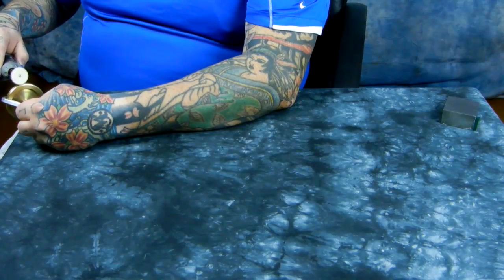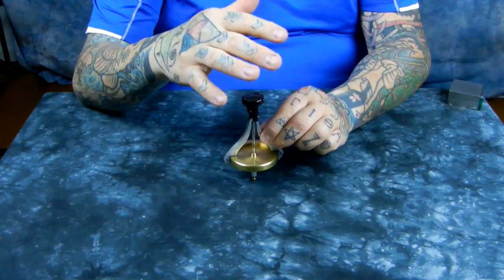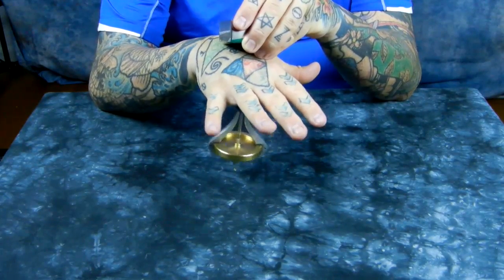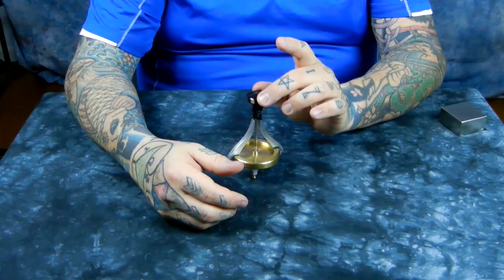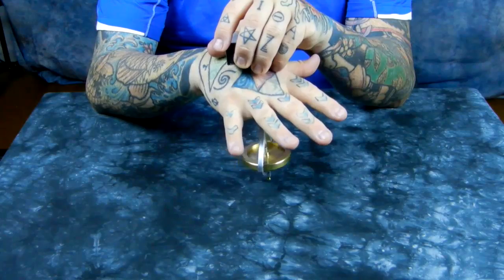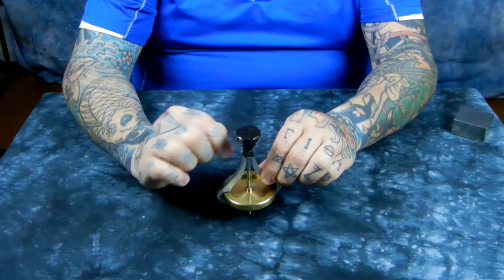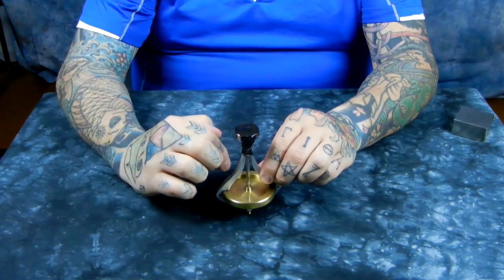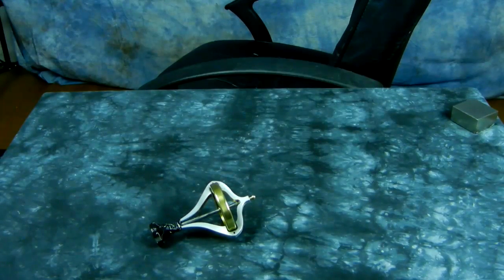Eying the future: Frictionless Magneto-gyroscopic breaking & stabilization systems